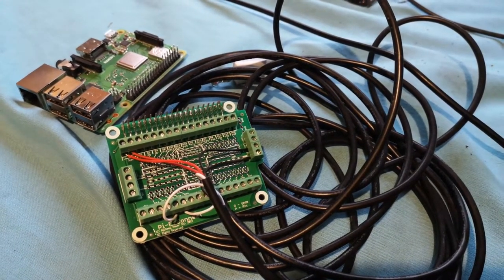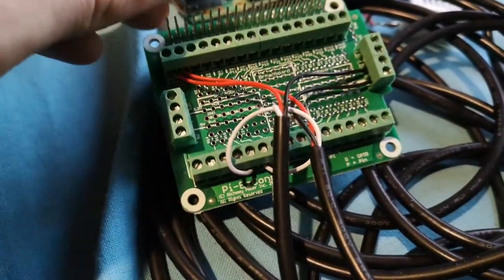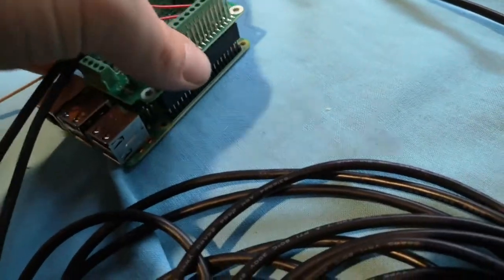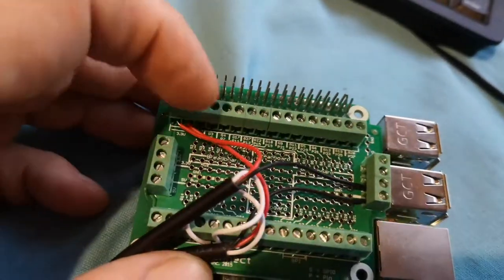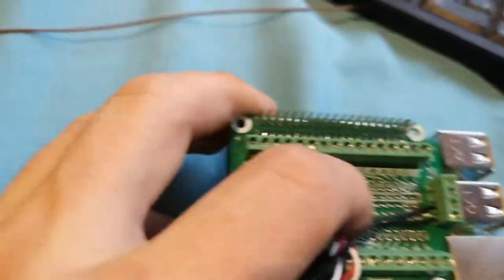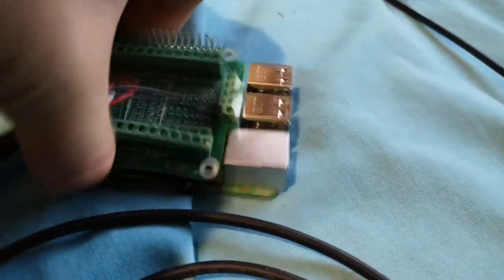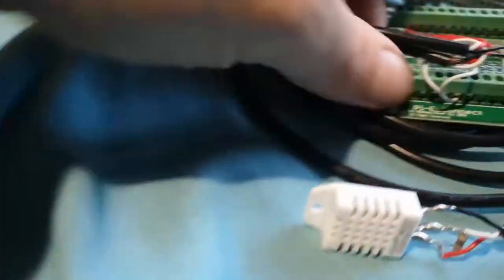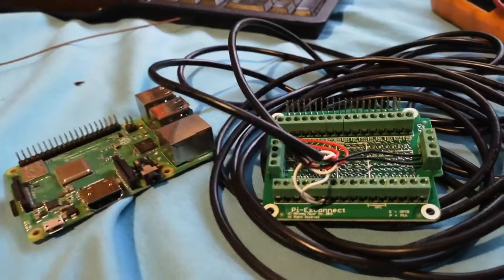Raspberry Pi EzConnect Review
Quick look at the Raspberry Pi EzConnect from Adafruit

Very useful little device, provides screw terminals for quick and simple connection while also preserving the GPIO pins. Conveniently Increases the number of available 3.3v, 5v and GND connections with four screw terminals each for 3.3 and 5 plus a row of each on the breadboard which can be easily soldered.

Perfect device to use for the pigrow especially if you plan on adding new sensors, changing things around or simply want to avoid soldering.

--and yes it's probably not a good idea to connect it one handed, as you might have noticed i bent one of the pins, no problem though it bent right back into it's proper place.